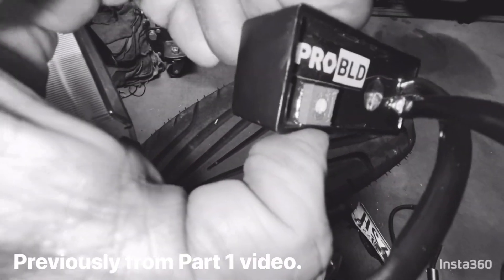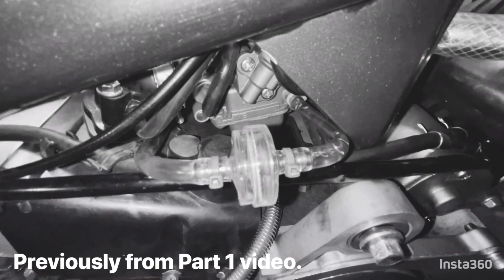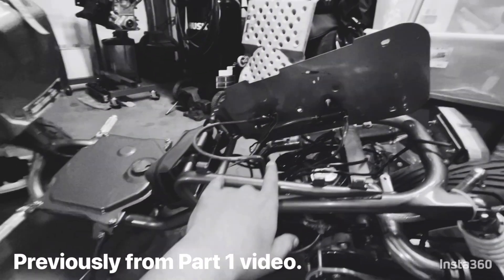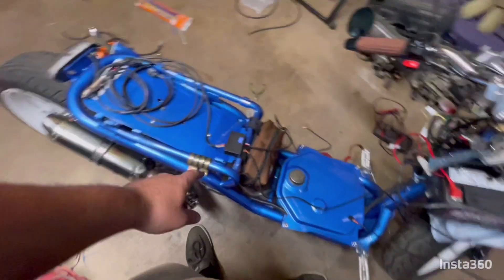2022 Icebear Maddog Gen V: Rolling Wrench ProBld Pulsar Unit E-Fuel Pump, AFR Wideband Install pt.2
Today we’re upgrading the scooters most insufficient system. The fuel system. The factory vacuum fuel pumps cannot keep up with fuel demand at wide open throttle and we begin the sputtering and engine stalls mid-ride and in traffic coming to a stop. It’s absolutely annoying and we are deleting the vacuum pump altogether with Rolling Wenches Electric Fuel Pump Conversion kit. We will now be able to meet the demands of the carburetor and cruise at wide open throttle! With this fuel upgrade I wanted to get a perfect tune on our carburetor so installed an air/fuel ratio gauge from Rolling Wrench to measure our air/fuel mixture the carburetor is producing. I didn’t want to take to much of your time and made the video into two parts. The fuel pump install was last week and the AFR install this week so be sure to go back and watch part one. As always, thanks for your time and support. Enjoy the video and the reminder of your day.

PARTS LIST:
Rolling Wrench Pulsar Unit:

Everbuilt Fuel Line: